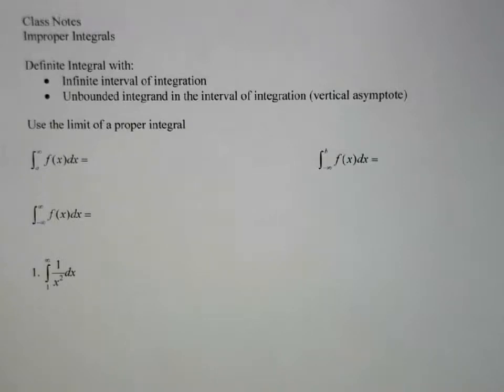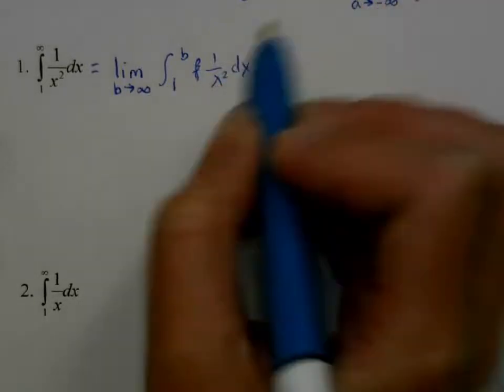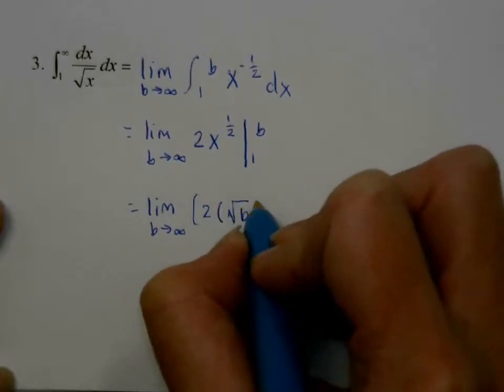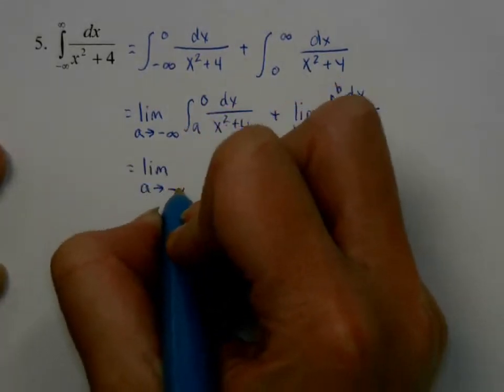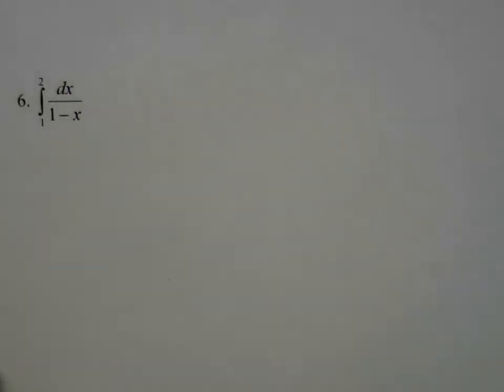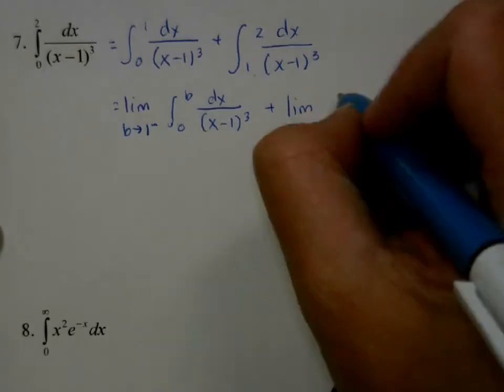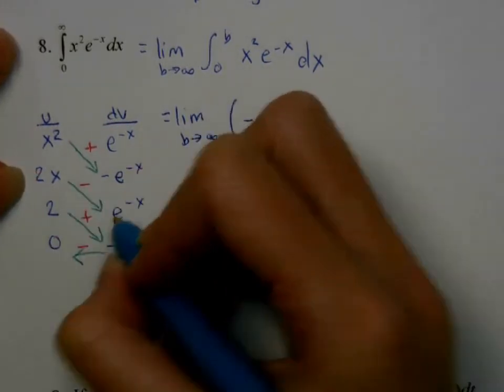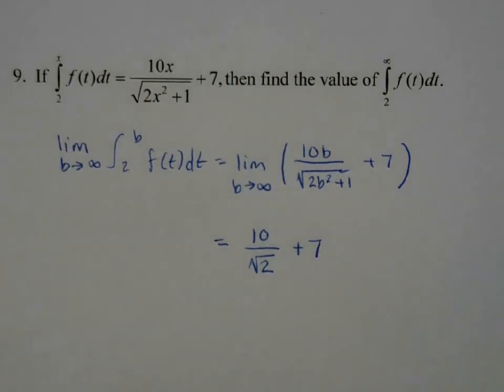Improper Integrals New